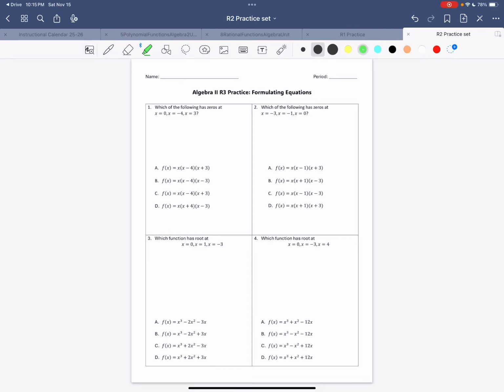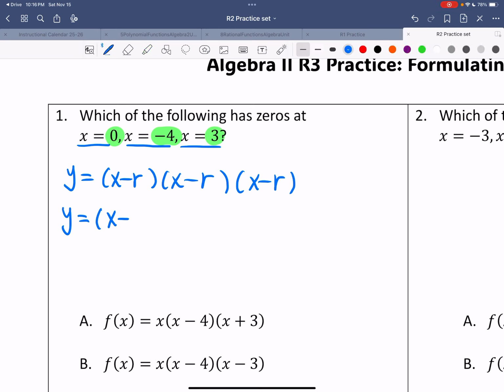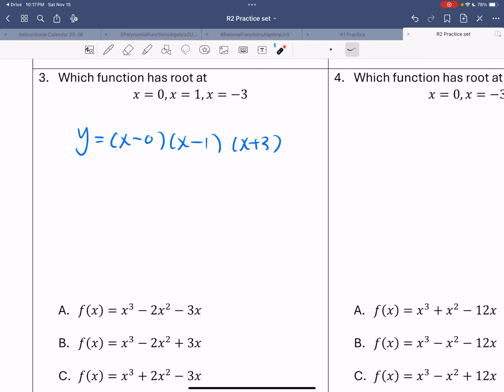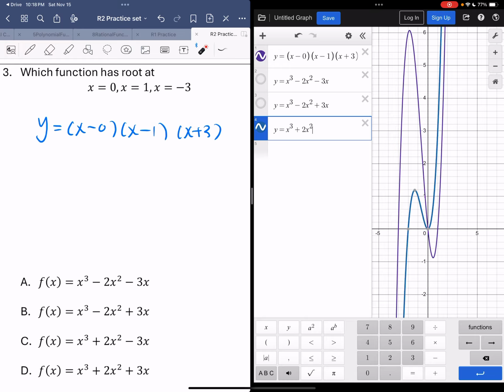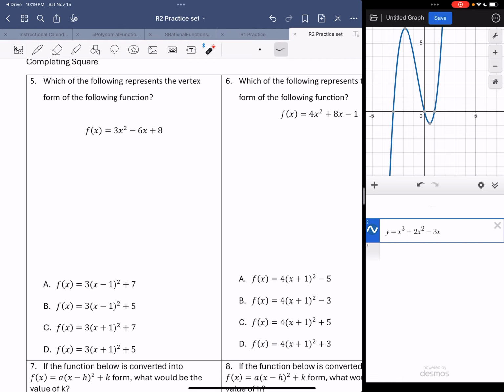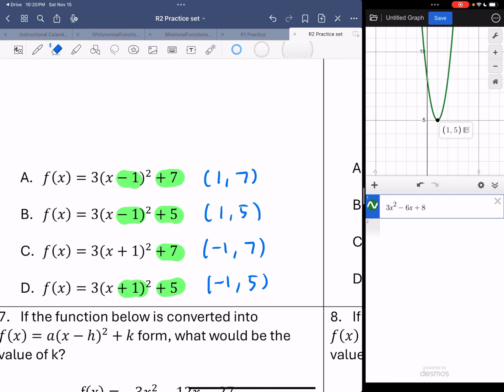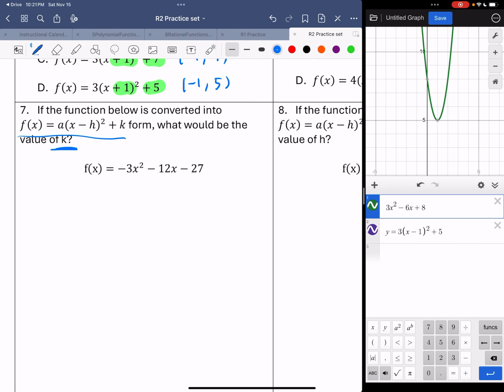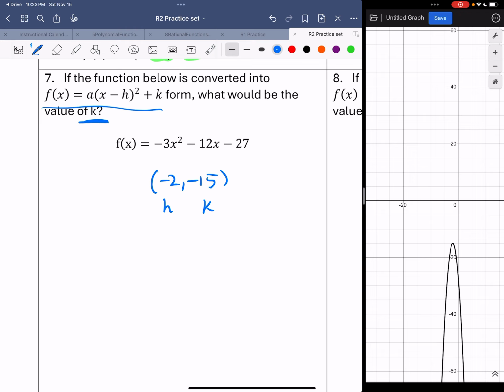Alg2 R3 Part 1 (semester 1)